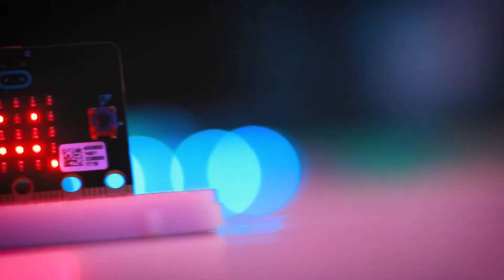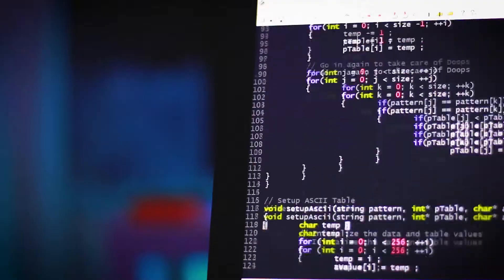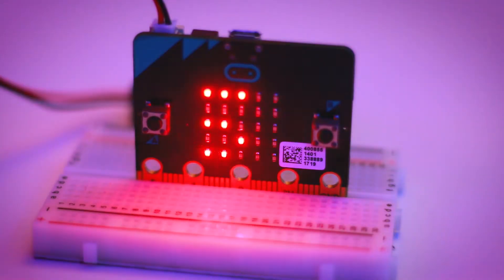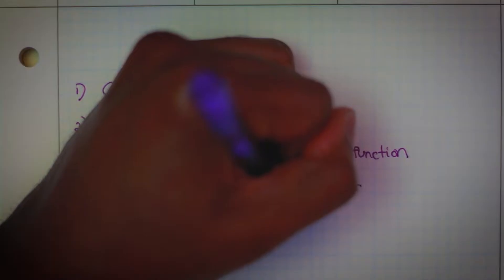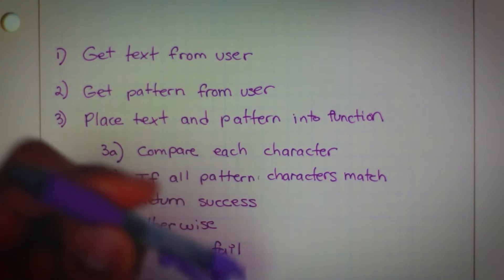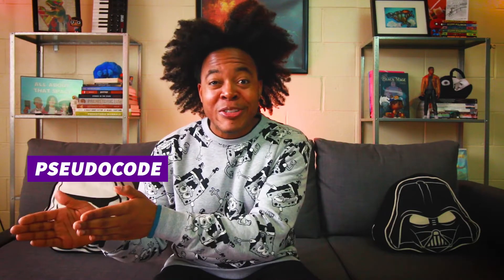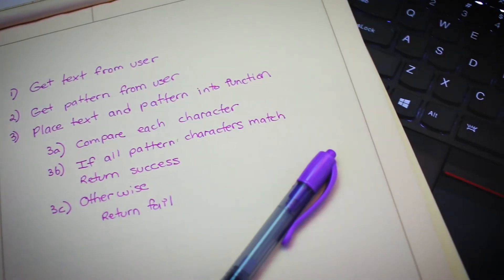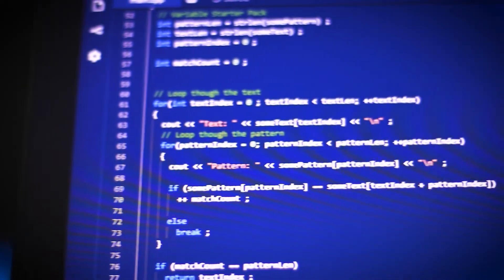Always Be Coding [2] - One Line At A Time (Song)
In the previous song, I said everyone can code. But once you start programming, it's important to understand that computers follow steps one line at a time.

😎 Mike Likes Science Social Media 😎

🎶Lyrics🎶

Always Be Coding #2 - One Line at a Time

Hook
Computers follow steps, One line at a time
One line at a time, One line one line..

Verse 1
Computers are incredible inventions
Yet they can’t do anything without directions
When you write code don’t forget to mention
You’re program is a collection of directions

Computers say Let’s Do This!
But they need a to do list
Otherwise they’re clueless
They don’t like useless
Look at examples
This how we do it
Looking at old code with a new flow
Who dis?

Hook
Hello World, goes one line at a time
Blinking Lights, One line at a time
AFK Arena, One line at a time
Like every program, One line at time

Verse 2
Whoa that’s Pseudocode
Writing code just like you speak
Early Computer Science technique
I be sketching goals
Using Pseudocode
Because it let’s me code
Without writing code

When it’s ready to go
It goes from Pseudocode
To programming Language
Then 1s and 0s
My code is the recipe
Kitchen the IDE
Compile in the oven
We got ourselves a feast

Now back the ABCs
Time to get subliminal
Humans like computers need instructionals
People kinda follow steps
One line at a time
Brush your teeth, one line at a time
Shop for treats, one item at time
Build machine's, one line at a time

Hook
One line at a time, One line..